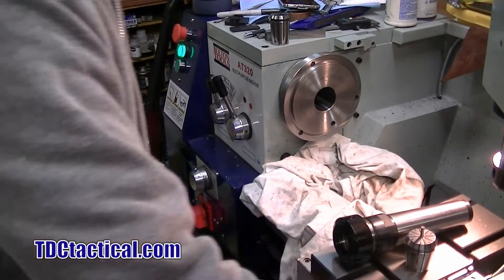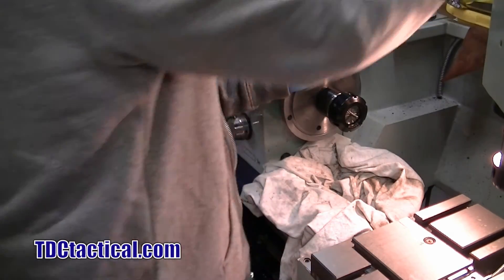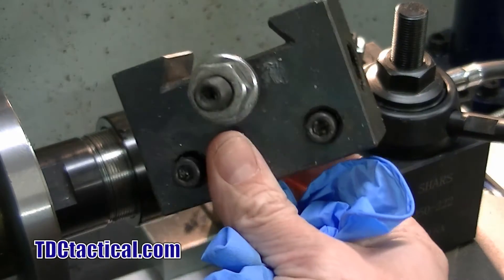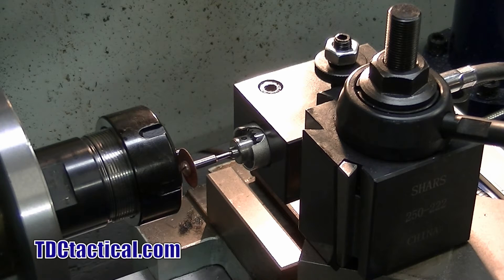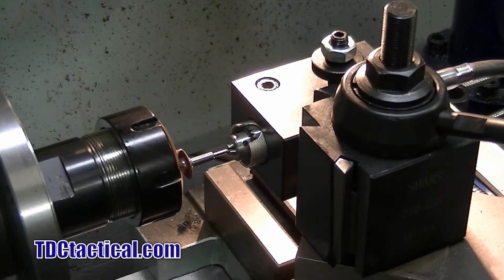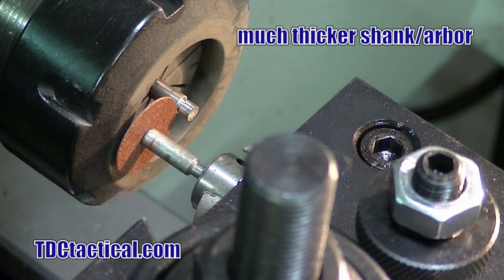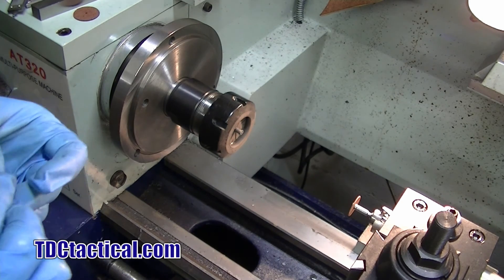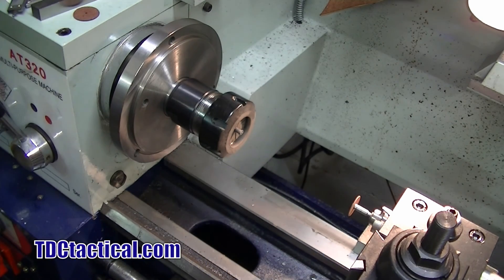Making a Tool Post Grinder and using ER40 Collet Chuck for your lathe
Just a few clips of me machining some hardened dowels for use in red dot sight to slide mounting.  This is done using an ER40 Collet Chuck in the Lathe and I end up creating a tool post grinder to complete cutting the hardened steel.